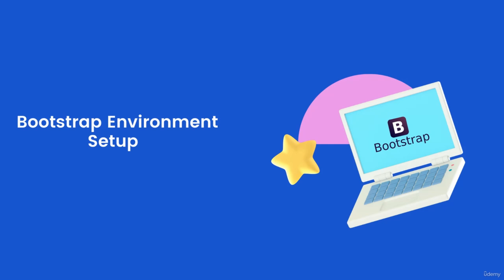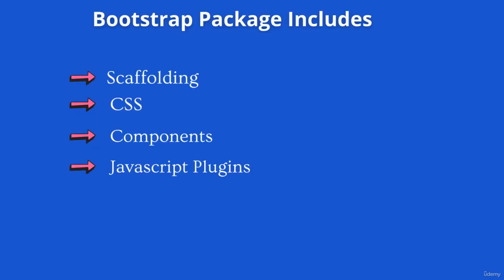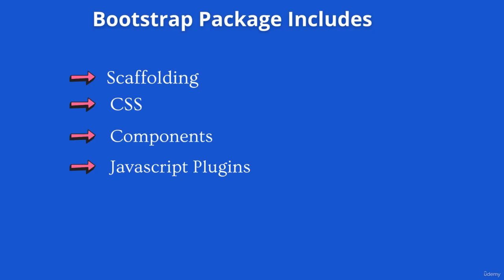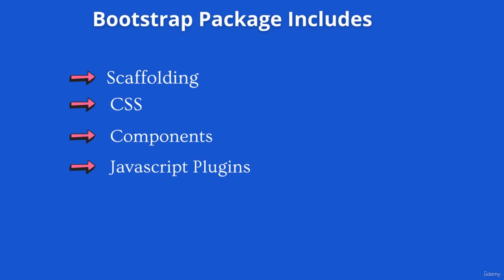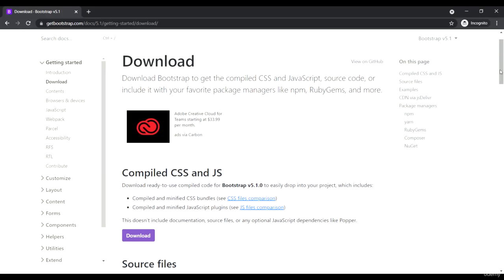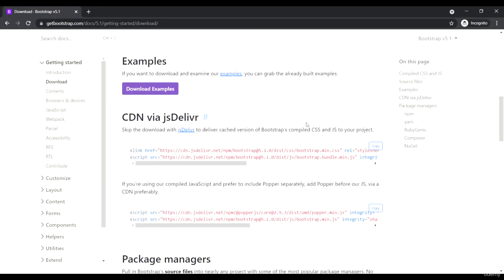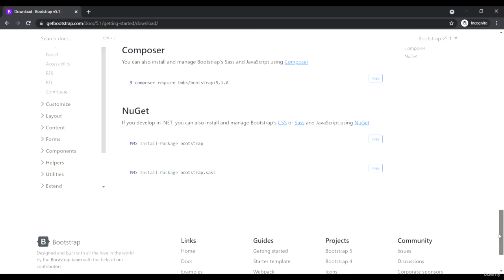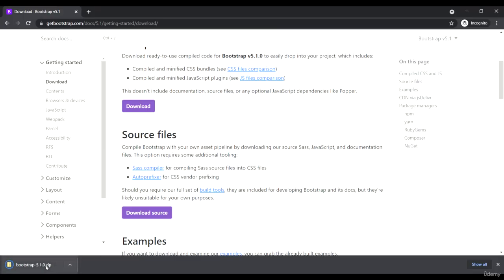Bootstrap Environment Setup l Complete Web Development Course l Part 26